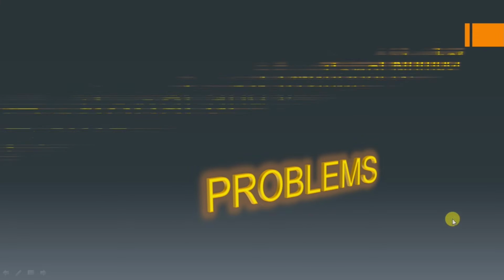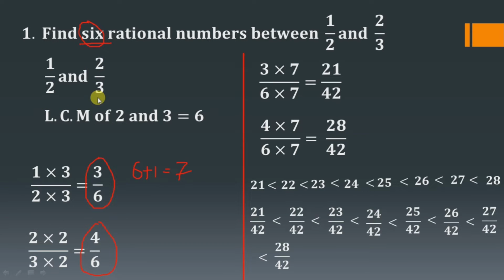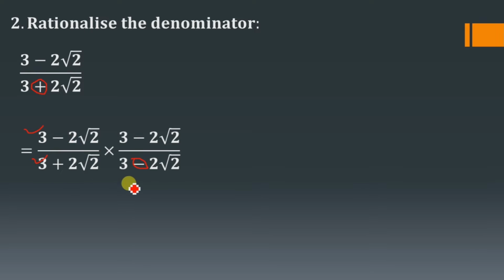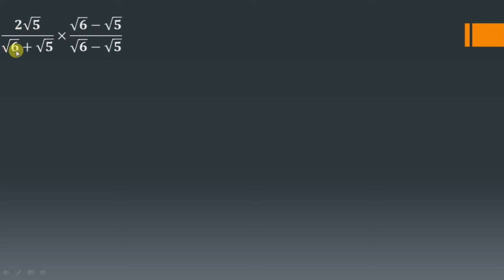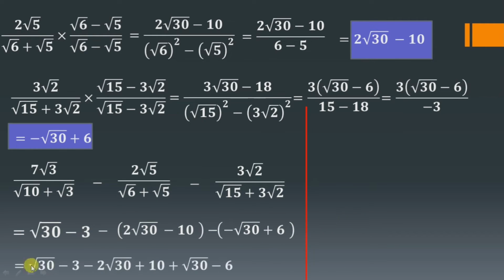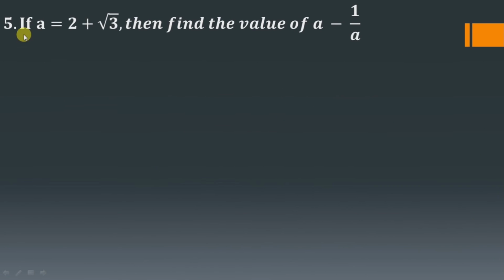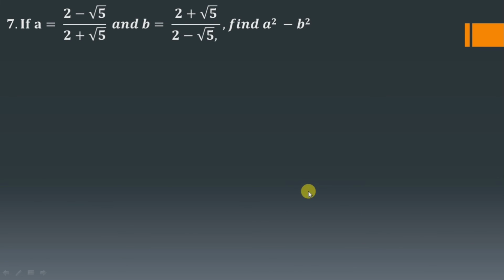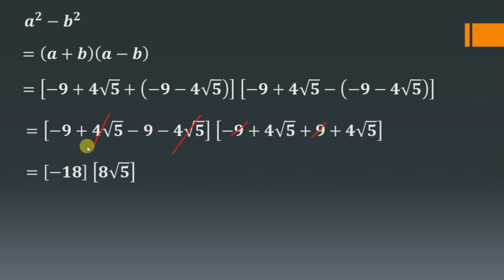Rational and Irrational Numbers (class ix)